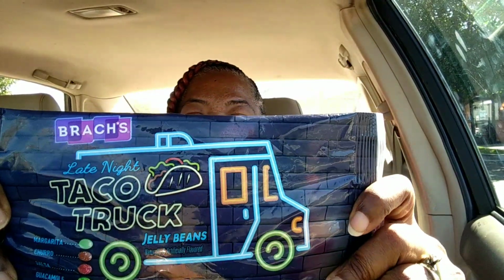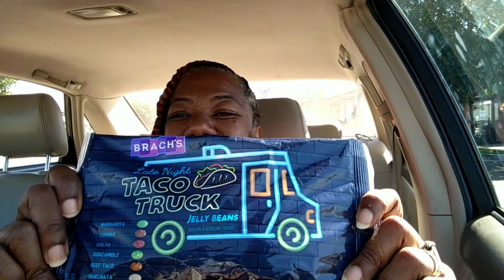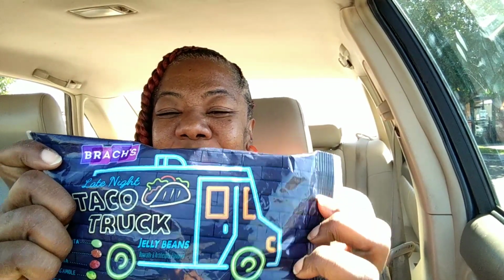Brach's Taco Truck Jelly Beans Review | Let's have some fun! Cooking Conversations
Welcome to Cooking Conversations.  I will be tasting the Brach's Taco Truck Jelly Beans to see if the flavors are what they say they are, and if they are not you will definitely know.  The Brach's Taco Truck Jelly Beans come in several Taco Truck flavors like, Margarita, Churro, Guacamole, Salsa, Beef Taco and Horchata.  Let's see what's in the bag.

If you enjoy my videos PLZ LET THE ADS ROLL this helps me out a lot and if you would like to donate to my channel you can use the link below:  Just FYI every cent goes to food purchased for reviews.